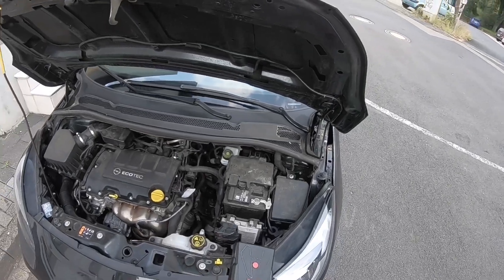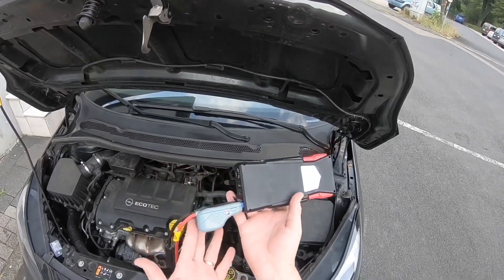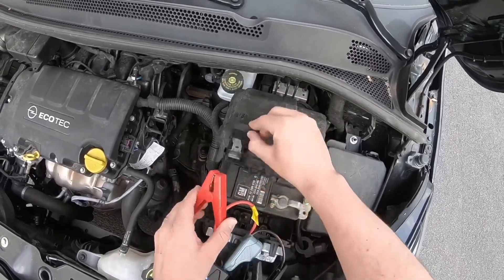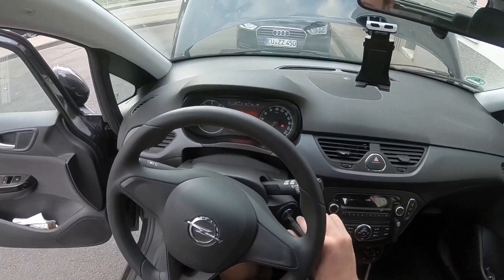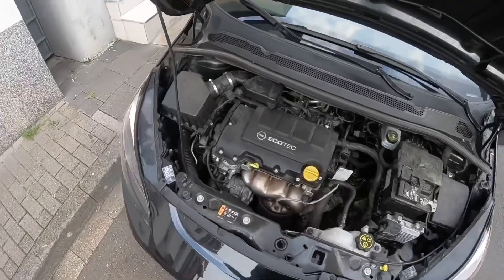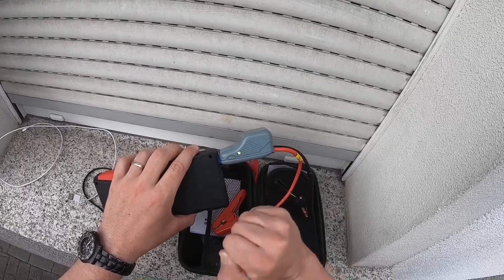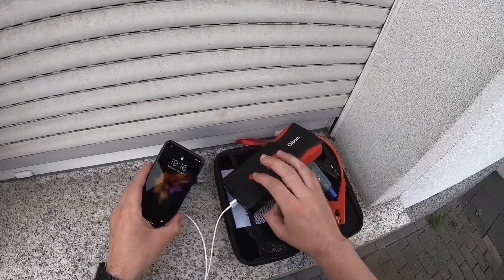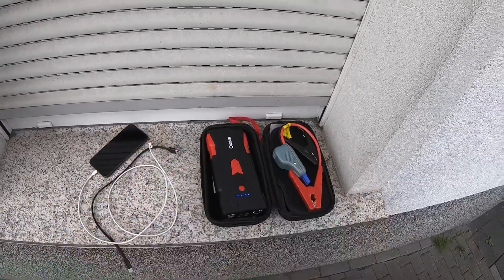How to perform a car jump start with Protable Jump Starter Pack Battery Booster Vauxhall Corsa Mk4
【Powerful Jump Starter】 Start your engine up to 30 times on a fully single charge. 700 Instant Starting Amps/ 1500 Peak Battery Amps, for gas engines up to 8 Liters and diesel engines up to 6.5 Liters.
【Intelligent Safety Protection】Ultra-safe and mistake-proof design with reverse polarity protection of battery clamps, which allow it to safely connect to any battery.
【High-powered LED Light】Come with 3 light modes (Strong Light/SOS/Strobe). Shines light wherever and whenever you need. Also works as an emergency light to call for help.
【Quick Charge 3.0】Provides wider compatibility and quicker charge to phones or tablets. Quick Charge 3.0 charges compatible devices up to 80% in approximately 35 minutes.
【USB Type-C Port】Charge or be charged simultaneously with USB Type-C port acts as input and output, a reversible and high-power connection that recharges Type-C devices up to 5V 3A; plus DC output powers 12V devices.